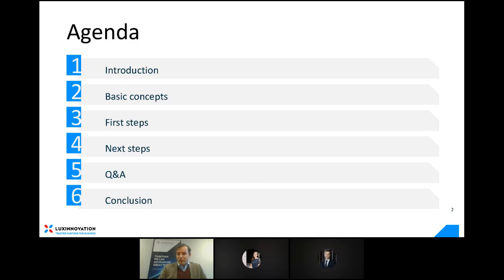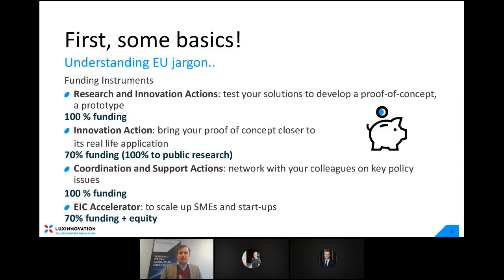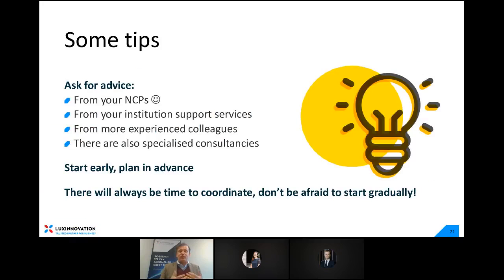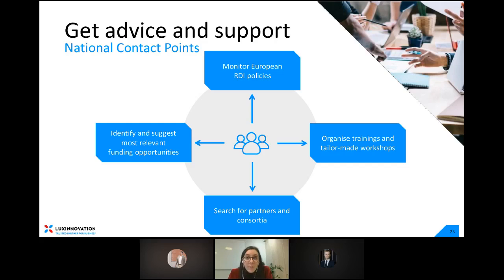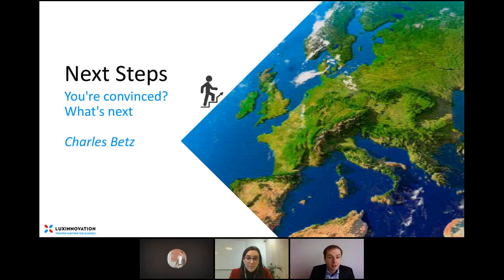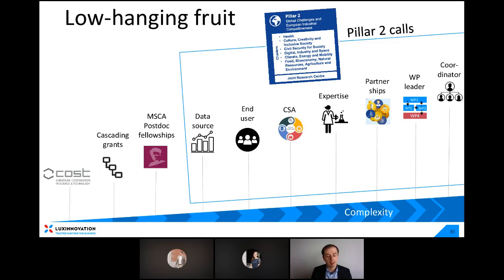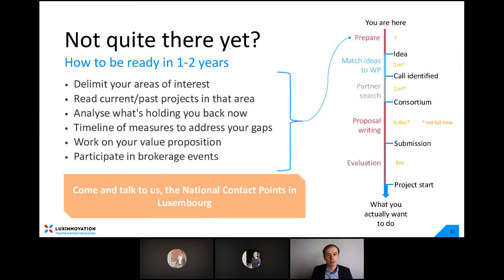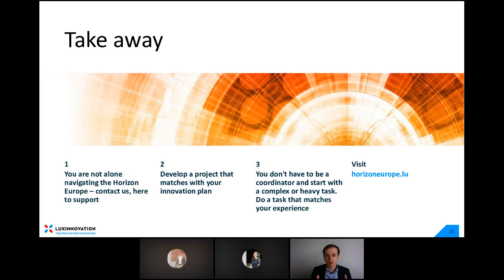Horizon Europe Luxembourg Launch Event - Session for EU RDI newcomers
Participants received answers to the following questions: What is Horizon Europe? Is there a place for my organisation within Horizon Europe? What are good opportunities for beginners? What are the first steps and how do I prepare myself for future success?